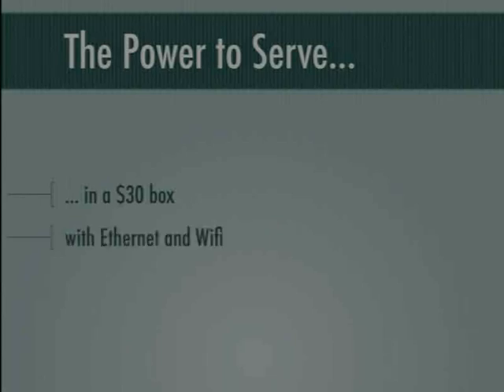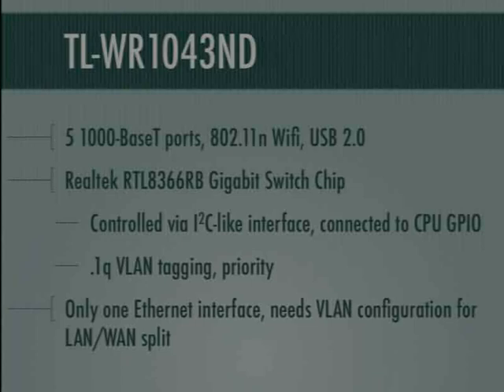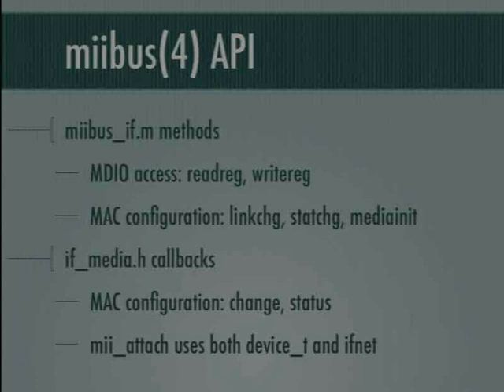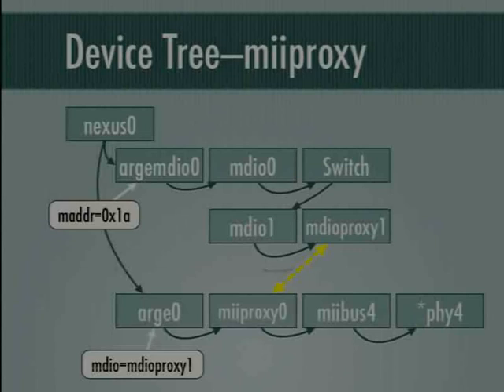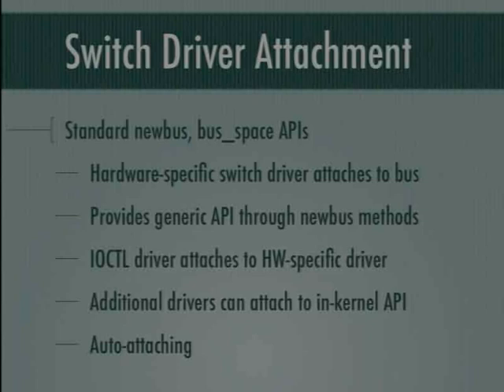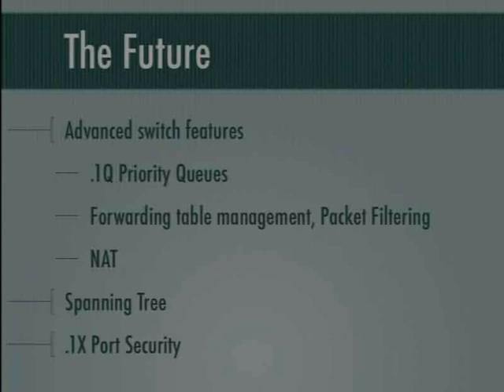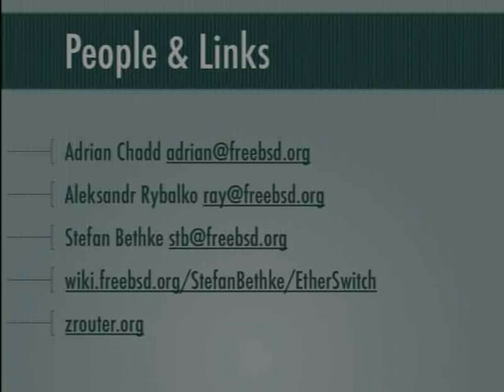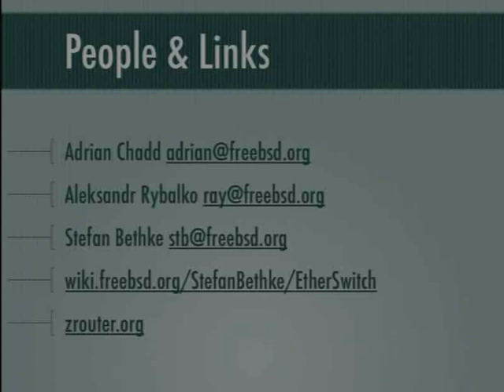Ethernet Switch Framework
Fully utilize your WLAN router

Designing and developing the Ethernet Switch Framework for FreeBSD.

FreeBSD is making great strides to be fully functional on many typical WLAN routers. Furthest along is support for devices based on the Atheros series of System-on-a-Chip products. Thanks to Adrian Chadds relentless work, many devices can be used with FreeBSD-current for routing between LAN and WLAN interface. The Ethernet Switch Framework closes one of the last remaining driver gaps to fully enable build an embedded FreeBSD version for such devices.

Currently under development, the Ethernet Switch framework enables configuration of built-in ethernet switch controllers. This allows users to create powerful networking setups without any additional hardware. Even though these routers are typically not very expensive, the switch controllers offer a number of features typically only found in more expensive enterprise equipment. This allows users to create interesting and powerful network setups at home or in small offices.

This talk will present the current state of development, the architecture of the driver framework and will detail the implementation of a typical switch driver. It will also go into some of the architectural challenges that needed to be solved to deal with hardware configurations typical for embedded systems that are uncommon in the world of regular desktop and server systems.